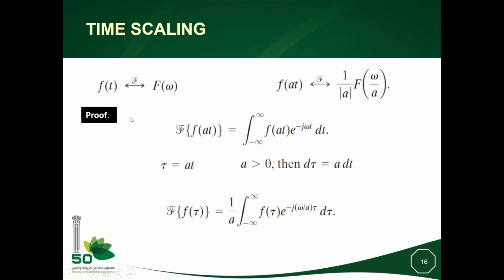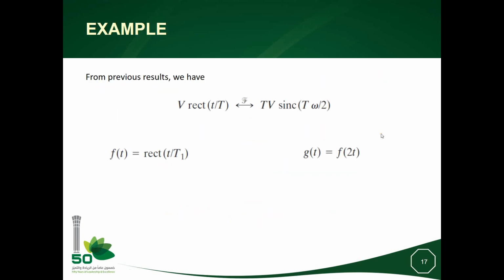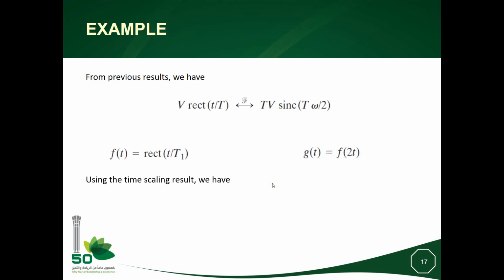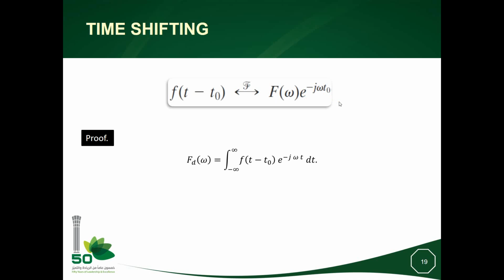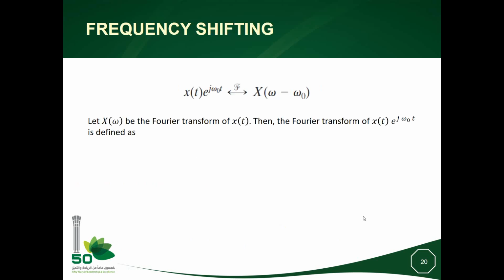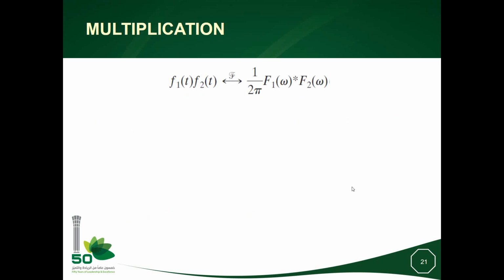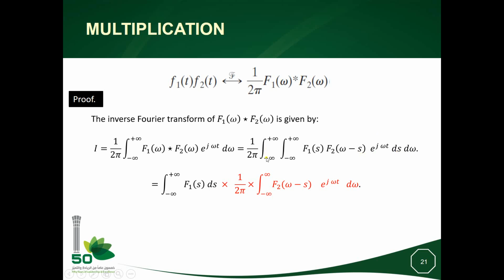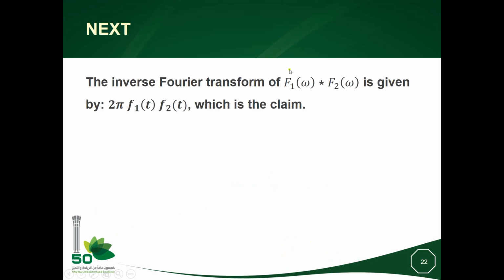Fourier Transform Part 2 - By Prof. Salim Ibrir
Fourier transform, properties of the Fourier transform, signals and systems